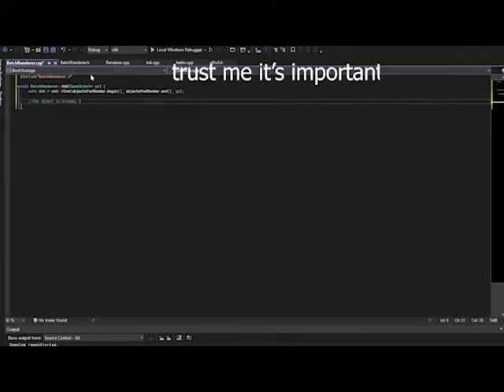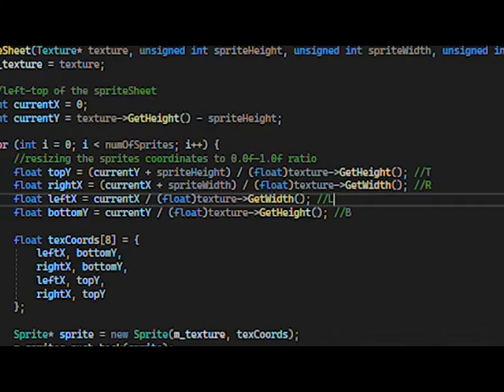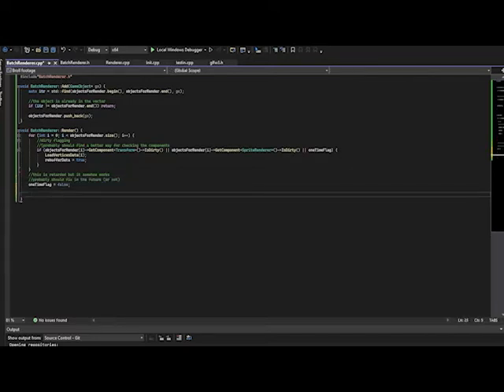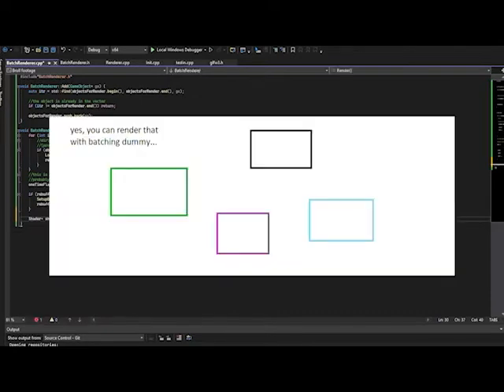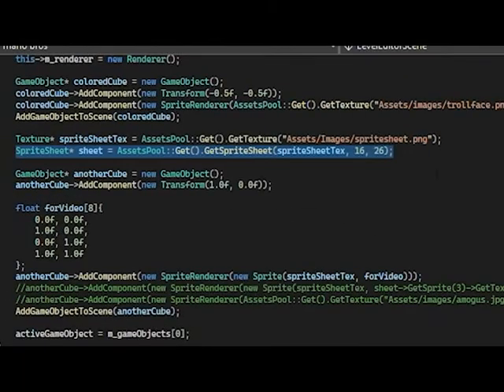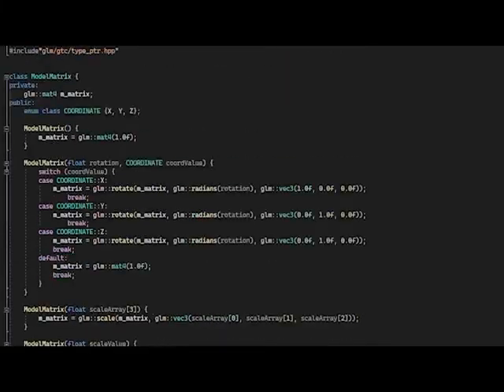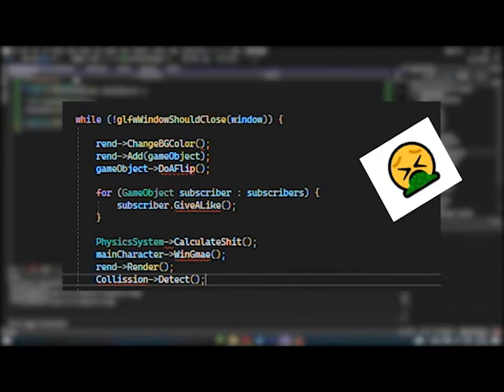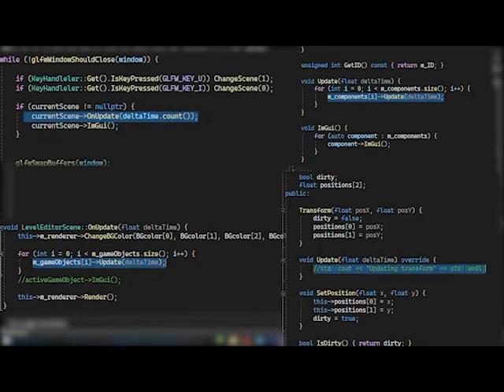Refactoring my whole game engine (pain)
--Where I was and where I'm at
Hi guys! I finally uploaded! Between my last devlog and now I had a two weeks holiday so I couldn't program (sadge) and I had a week of mental struggle with me and tutorial hell (if you want to hear my opinion on tutorial hell and how to actually learn programming send a comment and I will gladly make a video about that).
          Now I think I'm good and I know what I should be doing. In the next few days I will be learning vim and I will hopefully be making a video on how to learn vim and become a 10x developer :sunglasses:
      Alright, that's all. See ya!